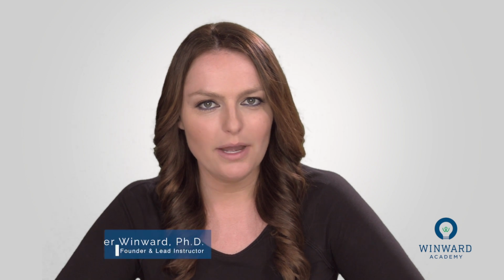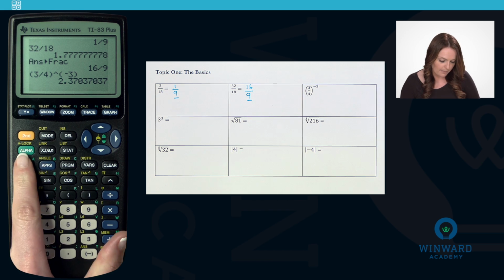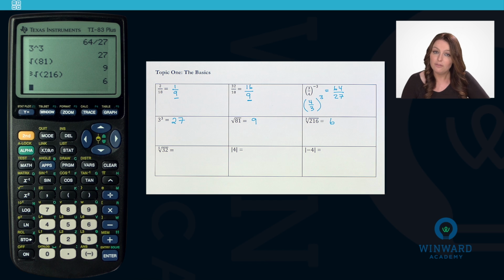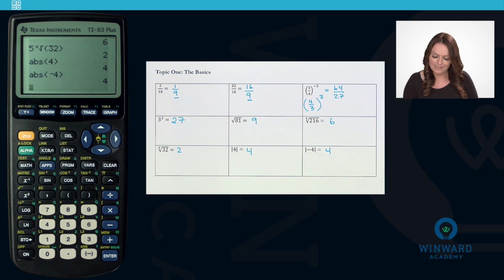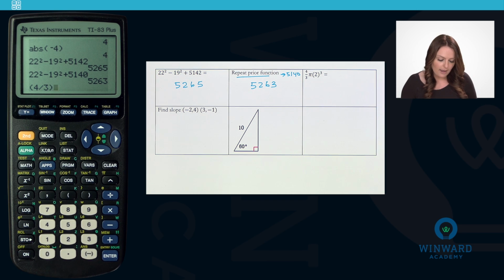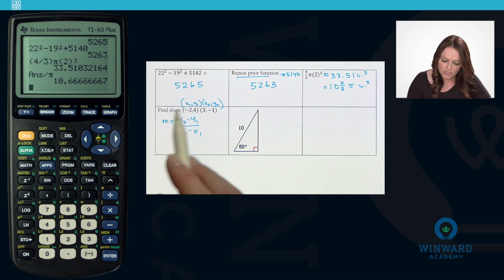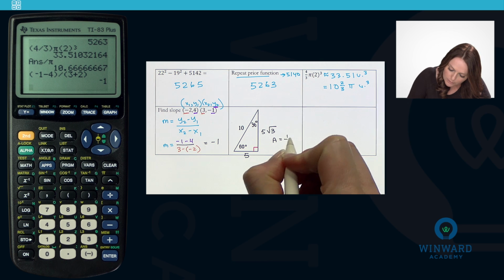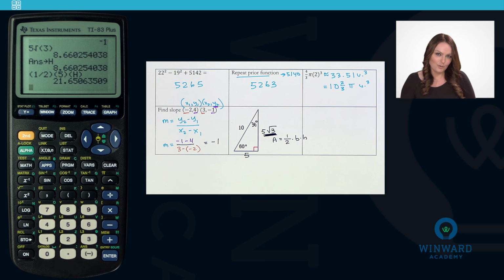Calculator: The Basics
Dr. Winward, lead instructor and founder of Winward Academy, goes over a calculator's basic functions.

Explore everything you can learn with Winward Academy as your private tutor. Not sure if Winward Academy is right for you? Try a free 10-minute lesson.